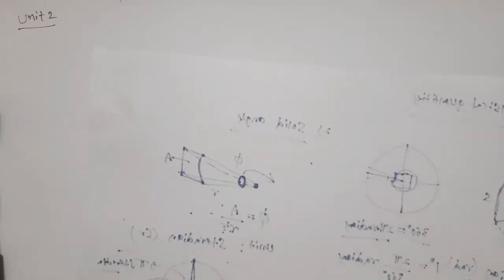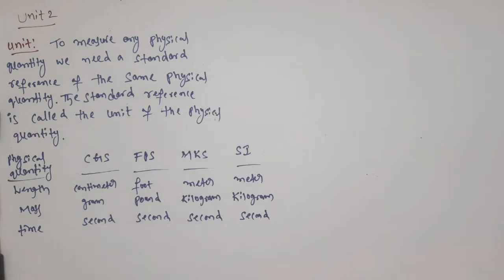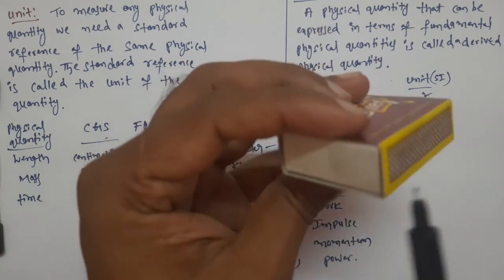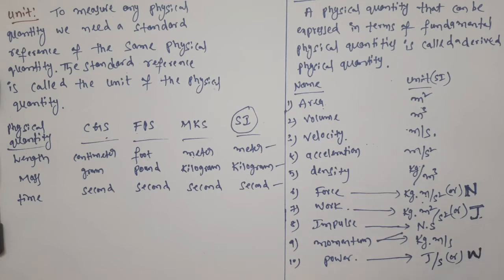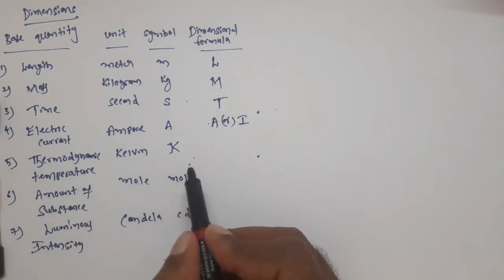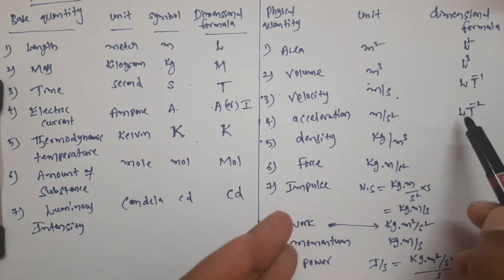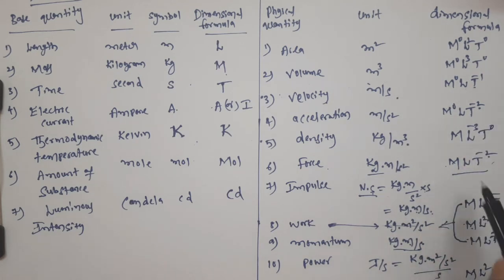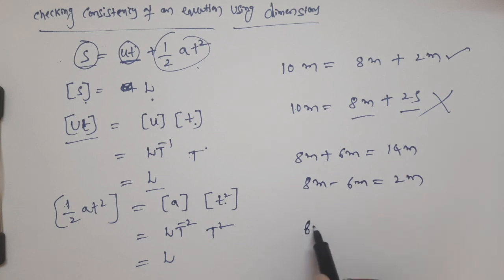PUC-1 SEM1 UNIT2 VIDEO-2